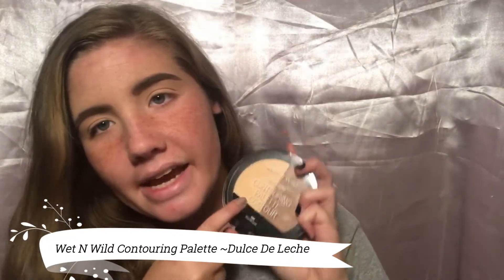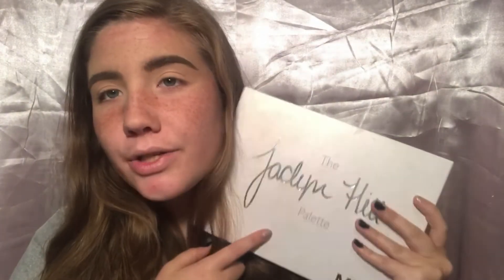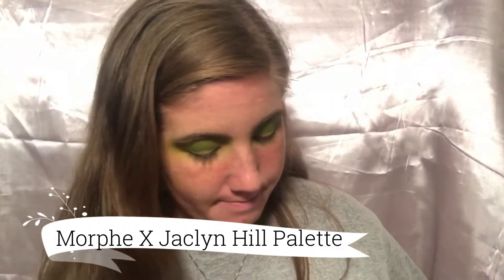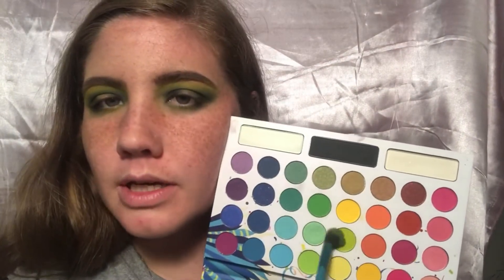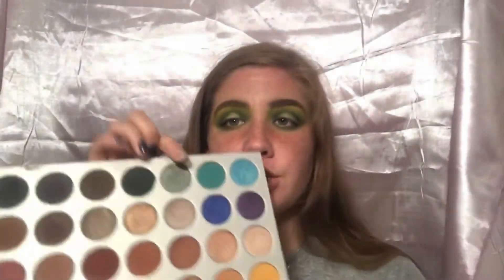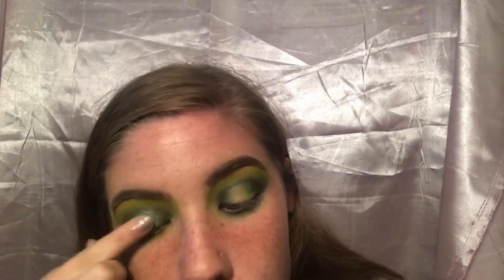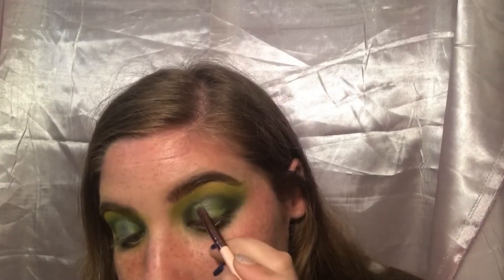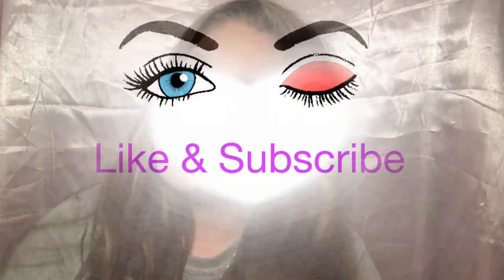Forest Green Halo Eye | Anastina Bratton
Hi guys I hope you enjoy today's makeup look! I had so much fun playing with the greens. If you recreate this look don't forget to tag me in your post on social media, I would love to see your guys work. Remember you are beautiful XOXO

Products Used:
MARIO BADESCU Facial Spray- $7.00
MAYBELLINE Brow Drama Pomade Crayon - Deep brown $9.99
J.CAT BEAUTY Perfect Brow Duo Pencil $3.99
MAYBELLINE Tattoo Brow Eyebrow Gel-  Soft Brown $12.99
TARTE Maracuja Oil- $48.00
Bh Cosmetics Take Me Back To Brazil Palette $18.00
Morphe X Jaclyn Hill Palette- $38.00
Stila shape & shade custom contour duo- Medium $40.00
COVERGIRL Outlast Stay Fabulous 3-In-1 Foundation- Classic Ivory $10.99
Colorpop NO FILTER CONCEALER Fair 05 $6.00
MAYBELLINE Total Temptation Mascara- $9.49
MAYBELLINE Fit Me Loose Finishing Powder- Fair $ 7.99
TARTE Amazonian Clay Waterproof Bronzer $30.00
Tarte Amazonian clay 12-hour blush - Feisty $29.00